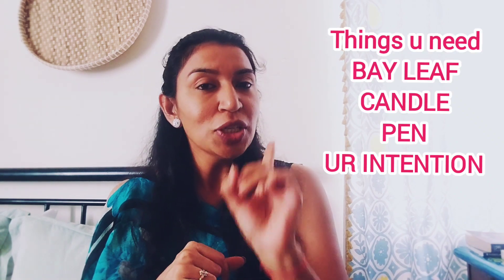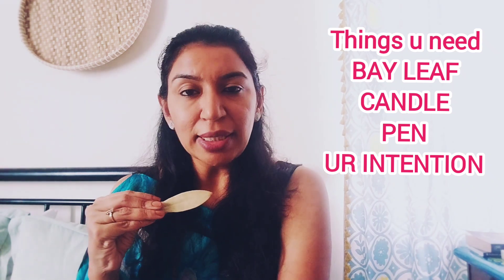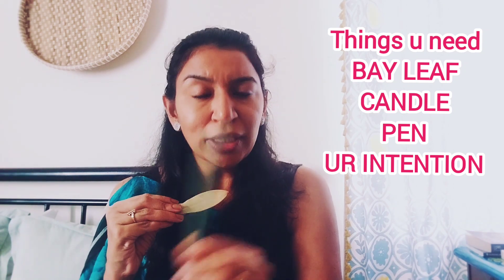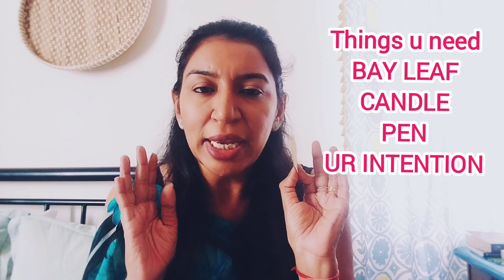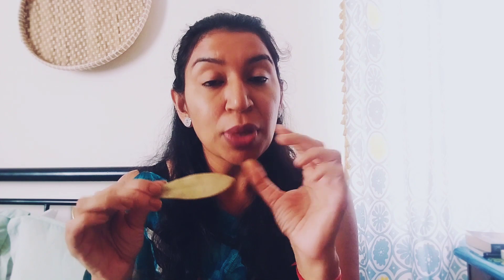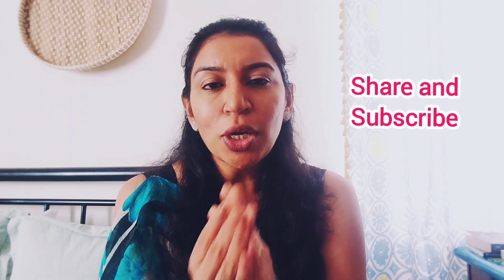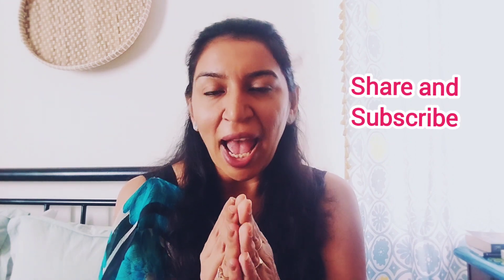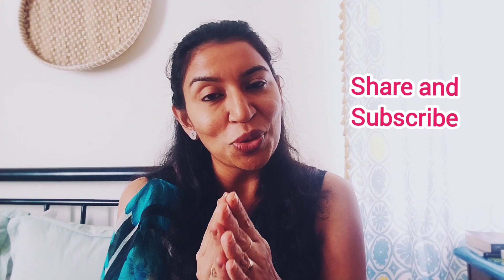1st Aug Full Moon Ritual To Manifest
1st Aug Full Moon Ritual To Manifest

Suman Sharma
Universe connection
Law of attraction
Manifestation Techniques
Wish fulfilment
Love Vibration
Specific person
 Mantra
 Meditation
Scripting, SUPERMOON 1ST AUGUST RITUAL FOR HEALTH
MONEY
WISHES
 RELATIONSHIP
 FULL MOON जो चाहो वो पालो
super moon
full moon
supermoon
 पूर्णिमा
 purnima
 full moon remedies by suman sharma
 supermoon 1st august
पूर्णिमा कब है
 full
 moon
 supermoon ritual by suman sharma
viral videos